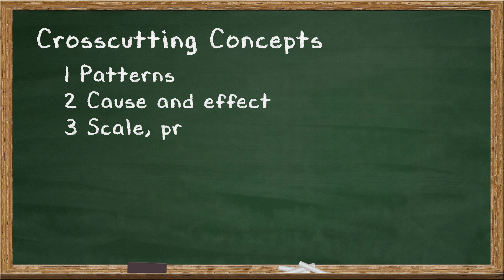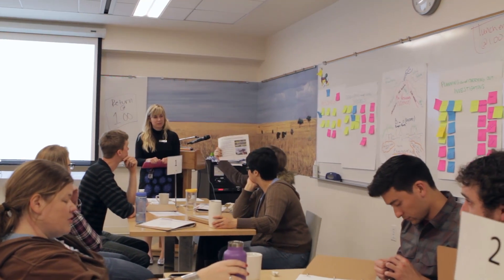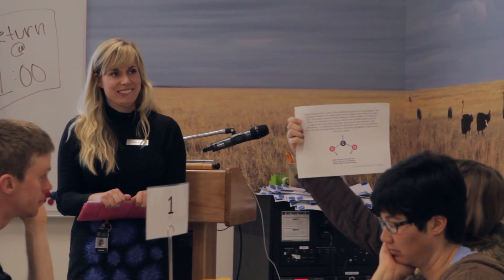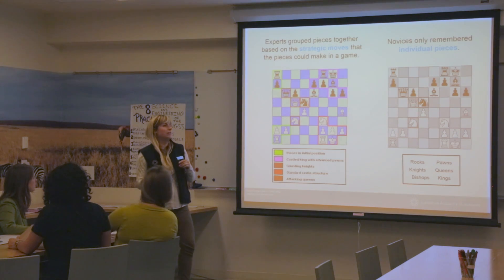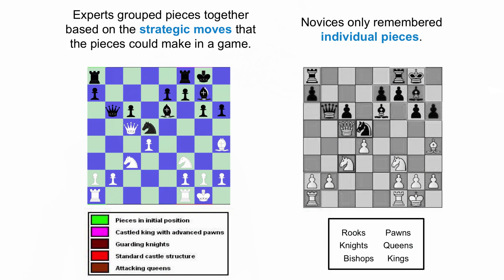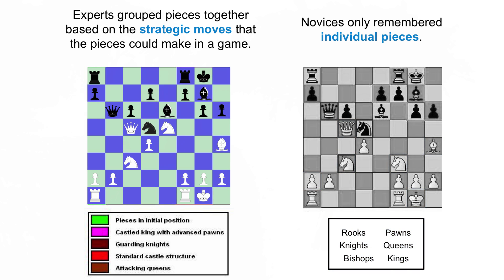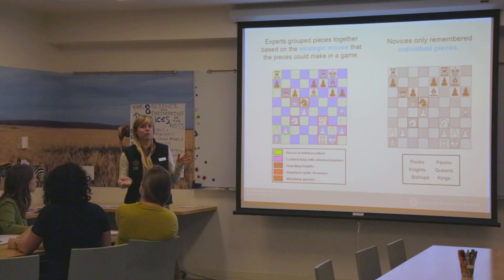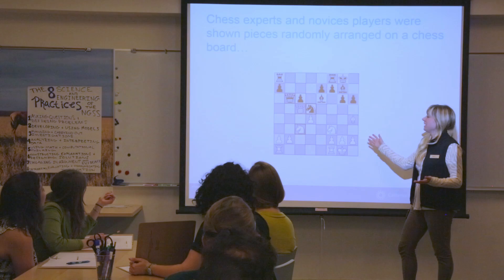(NGSS) Understanding Crosscutting Concepts: The Chess Metaphor | California Academy of Sciences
This presentation introduces the Crosscutting Concepts and their rationale through a story about research done with expert and novice chess players. The results of the research points to fundamental differences in how these two groups organize information. Teachers are then given a chance to share their first impressions of the CCCs before diving deeper into other activities.